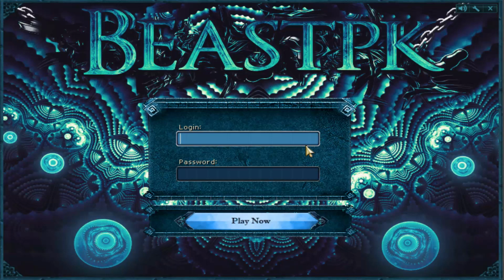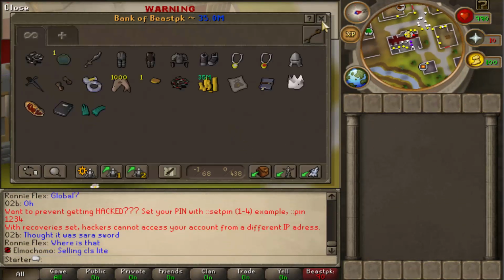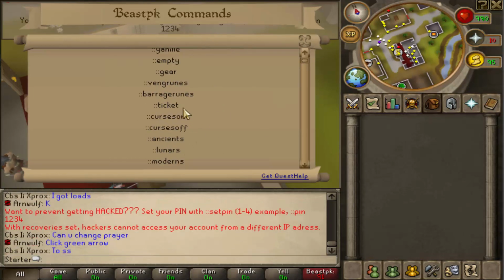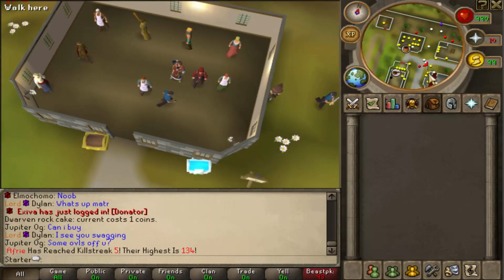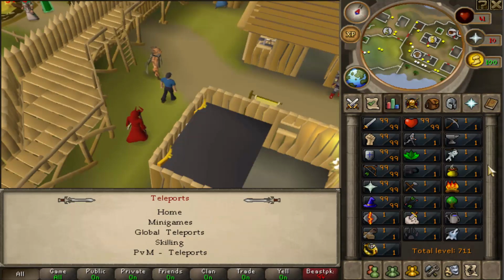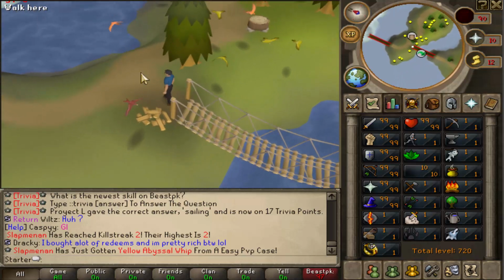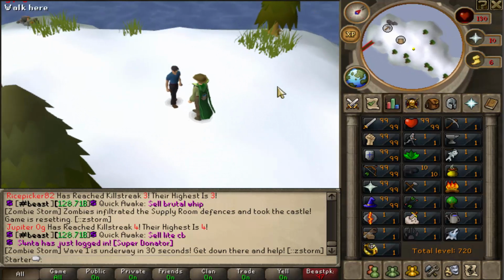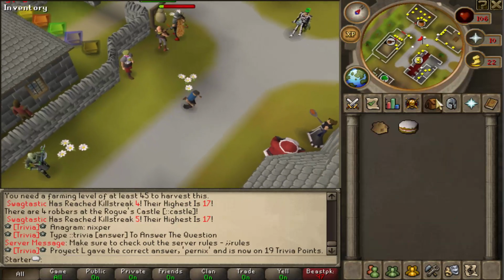GETTING STARTED! : Making $$$, Skilling, Bossing - BeastPK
BeastPK RSPS - Going over the basics on getting started and how to make money, skill, and PvM + Giveaway!

Refer 'Zachtx' when you join for free st00f!

♫ Songs:
OSRSBeatz - Background